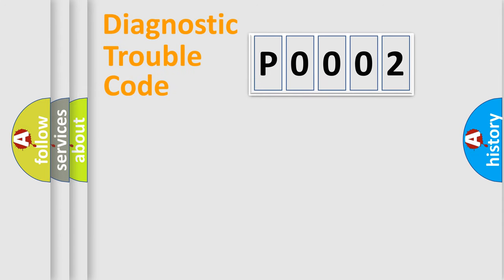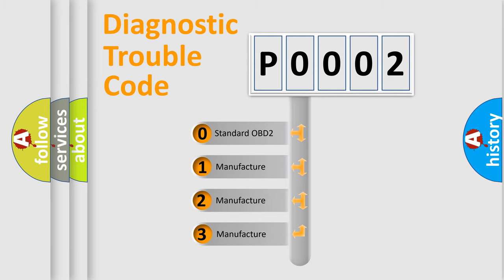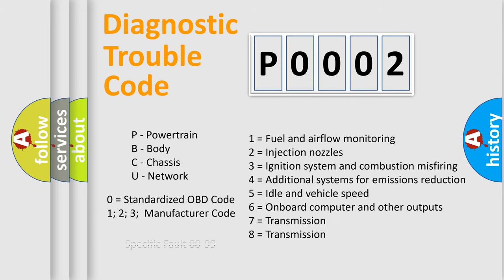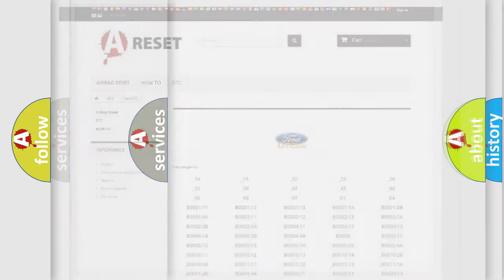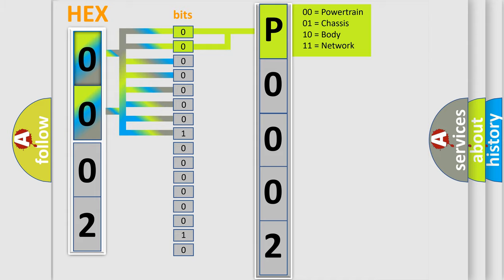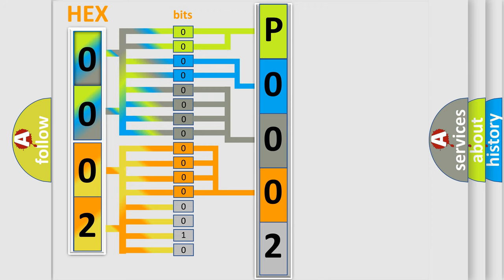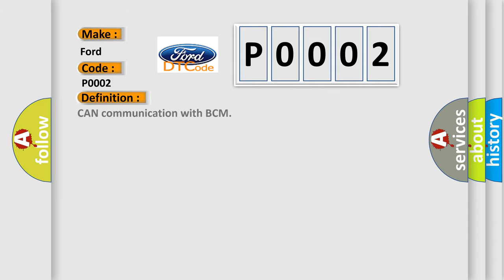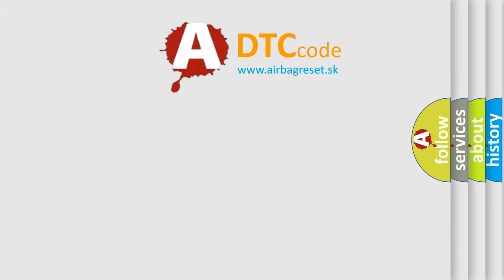DTC Ford P0002 Short Explanation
Contents:
0:21 Basic DTC analysis according to OBD2 protocol standard.
1:48 Insight into programming
2:58 A diagnostically understandable description of the Diagnostic Trouble Code
3:05 Basic error definition

Make:
Ford
Code:
P0002
Definition:
CAN communication with BCM
Description:
battery voltage (no map,bottom and top limit) 9…17 Vtime after ignition on 0.5